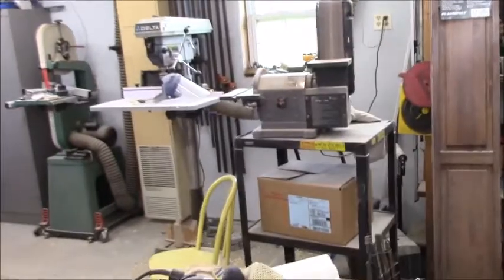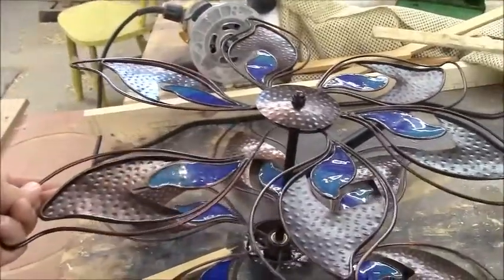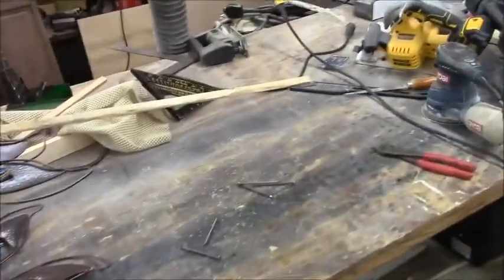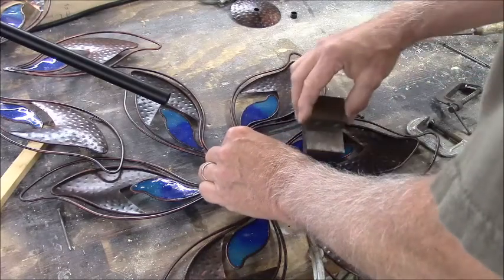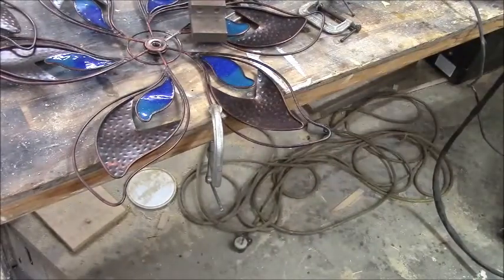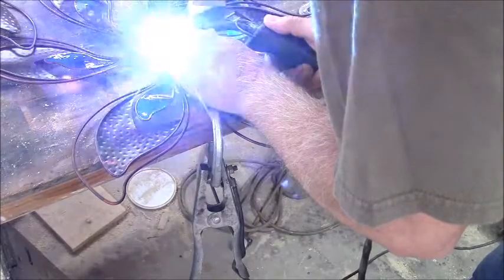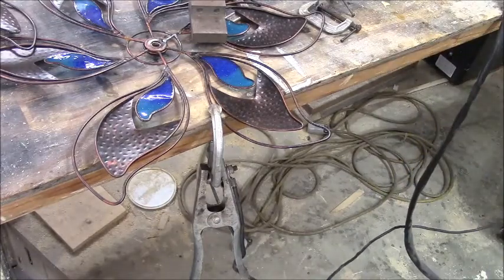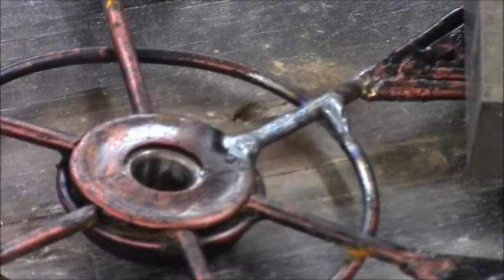DIY, How to repair and weld an outdoor whirlygig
A friend asked me to see if I could repair her neighbors whilygig, one of the "flower" blades had broken off. It was brown and at first we thought it was copper, but with a magnet I found it to be steel! Bonus! Easy to weld with a couple tack welds with my MIG welder after removing the copper paint.